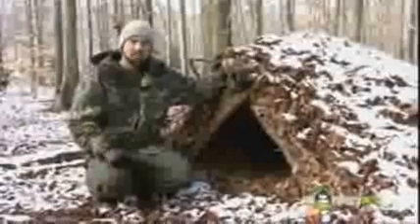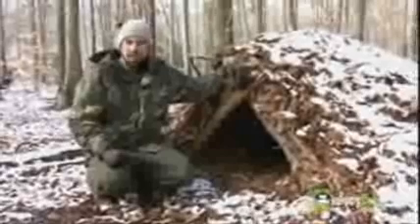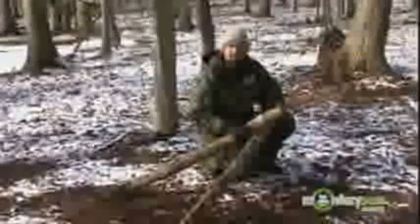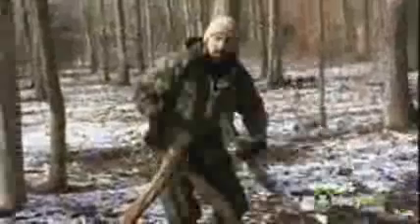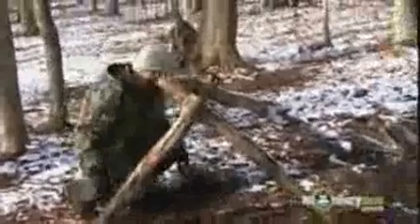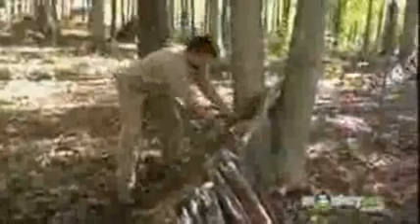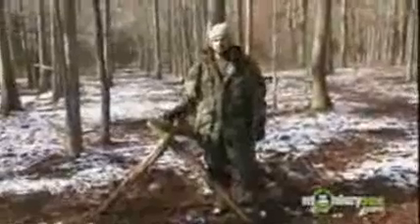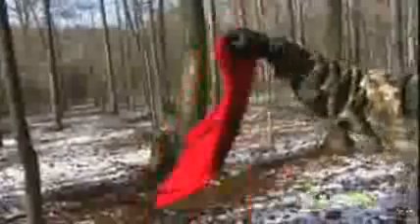Winter Survival - Shelter1.wmv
voici une facon simple de faire un abris en quelque heure et un peu d'éffort